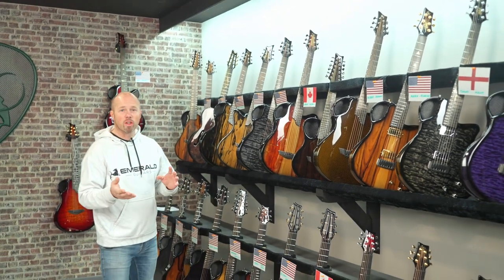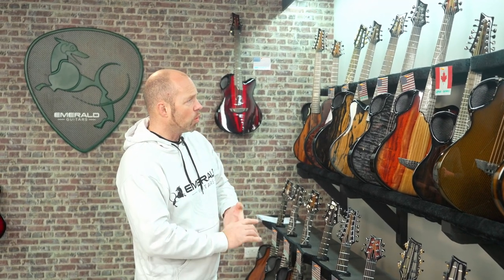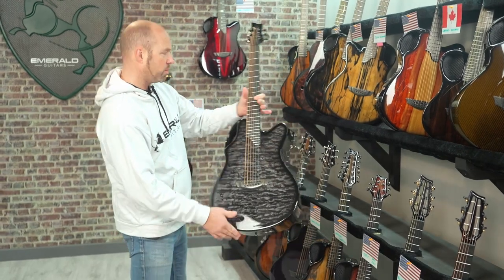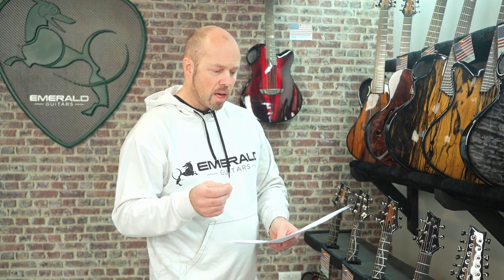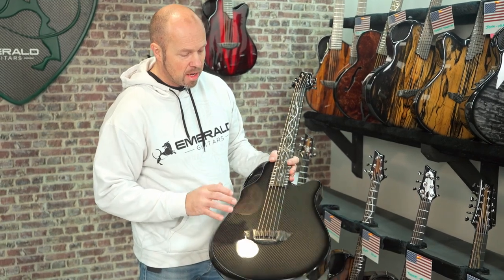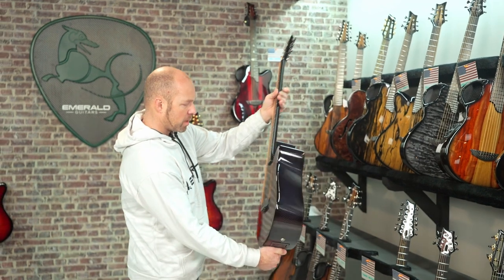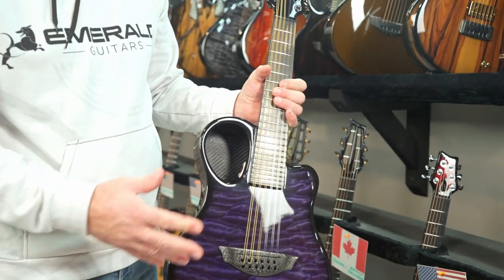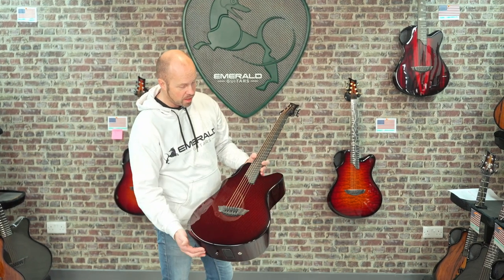Shipping Video 10/02/2023 | Custom Carbon Fiber Guitars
This week's shipping video is packed full of variety with a whopping 28 custom guitars designed by you using our 3D Guitar Builder including a purple quilted maple Virtuo, Double Neck Chimaera and a strikingly beautiful Nylon String Kestrel with a redwood burl wood veneer finish.

Join Alistair from Emerald's Shipping Room for an up-close view of the latest fleet of guitars heading out this week and answers to your questions from last week's Shipping Video.